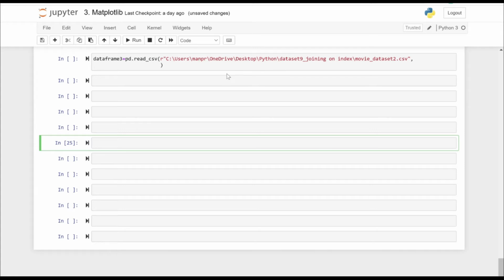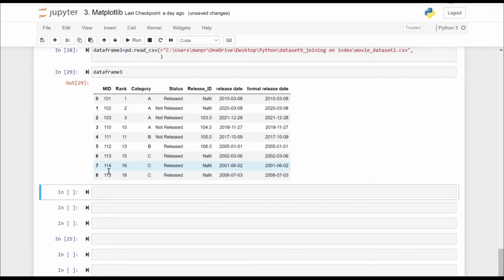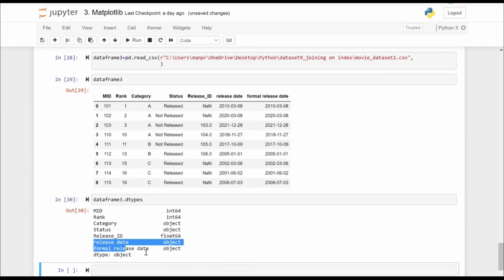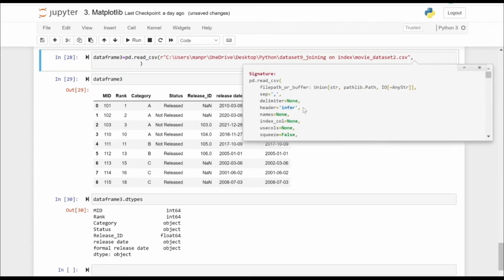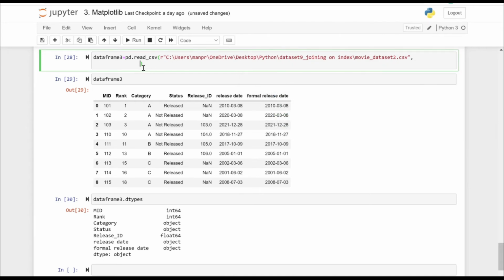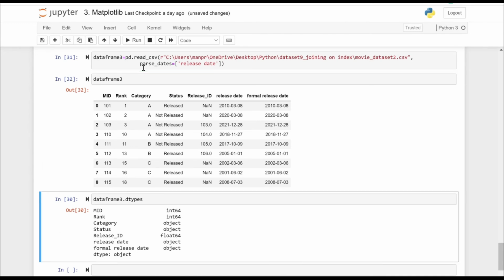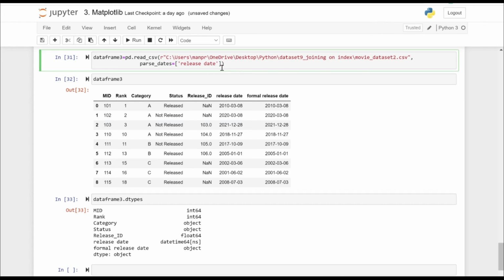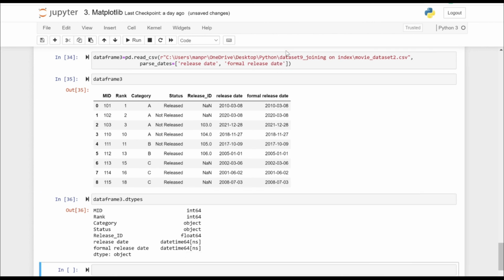Python (Pandas):- To parse a column as date while importing csv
This video explains how to parse column as a date while importing data from csv.

python-programming